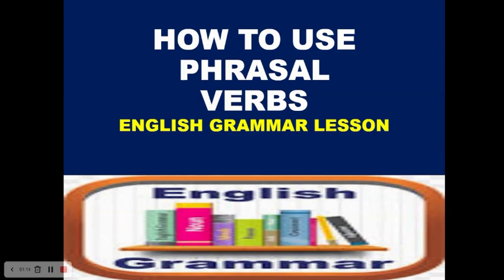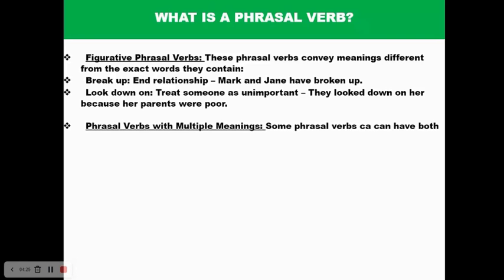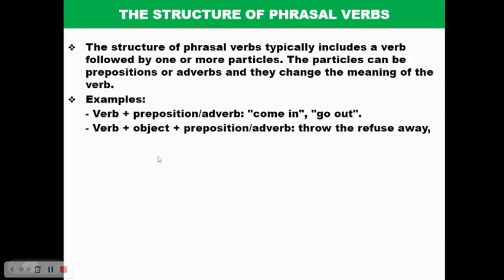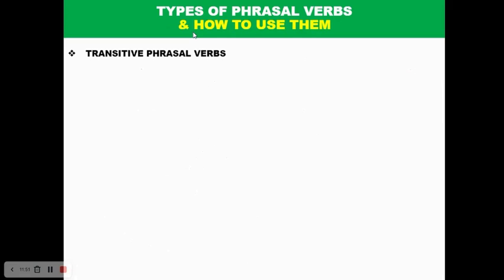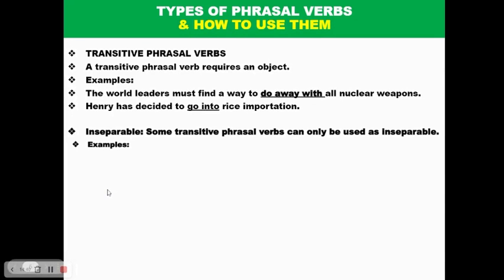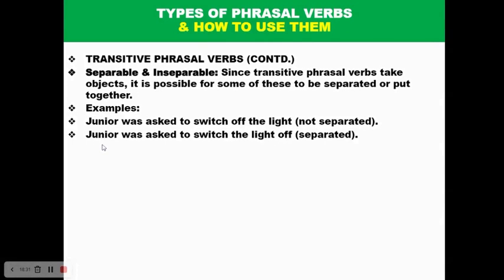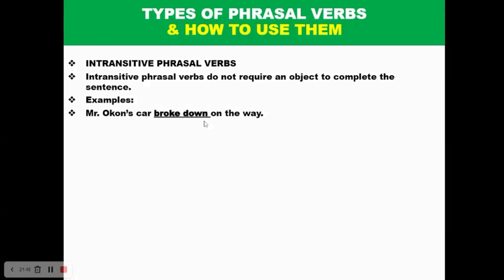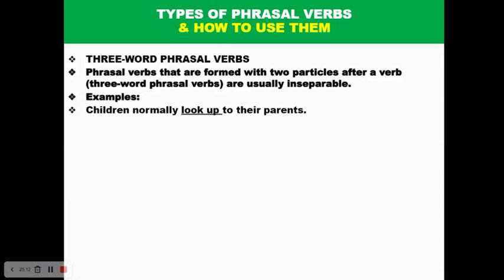HOW TO USE PHRASAL VERBS // English Grammar Lesson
Phrasal verbs are commonly used in spoken and informal English, and they enable us to communicate our ideas very effectively. Moreover, learning to use phrasal verbs correctly will help you sound natural in everyday conversation. In this video, you'll learn all about phrasal verbs and how to use them correctly.

TRAINING COURSES:
HOW TO SET UP AN ONLINE TEACHING BUSINESS:

EBOOKS
1. Good Success In English – Complete Study Package for English Learners
2. Good Success Handbook: A Study Package For Senior School Certificate Level
3. How to Score High in English Exams
4. How To Turn Your Ideas And Skills Into Products (Self-Development eBook)
5. Mobilizing Your Talents And Skills For Amazing Success (Selfevelopment eBook)
6. The Secrets Of Digitizing And Monetizing Your Skills (Self-Development eBook)
7. The Blueprint For Amazing Career Success (Self-Development eBook)
8. Self-Discipline As A Catalyst To Success (Self-Development eBook)
9. From Busy & Broke to Productive & Rich (Personal Development Book):
10. Break Your Barriers & Achieve Your Dreams (Personal Development Book)
11. How to Create & Sell Info Products in 5 Easy Steps